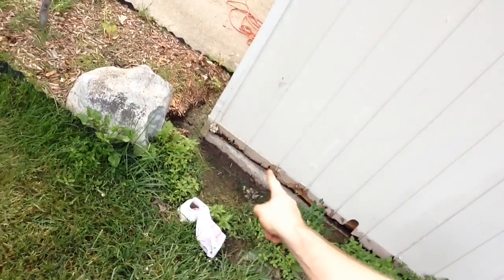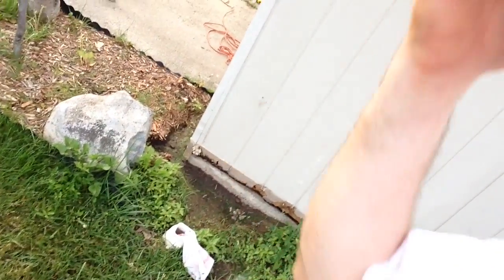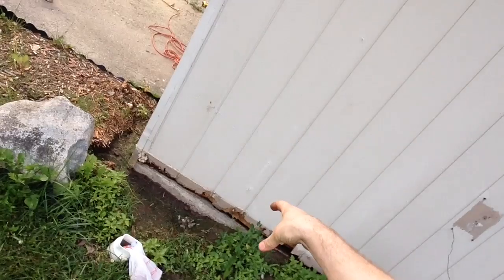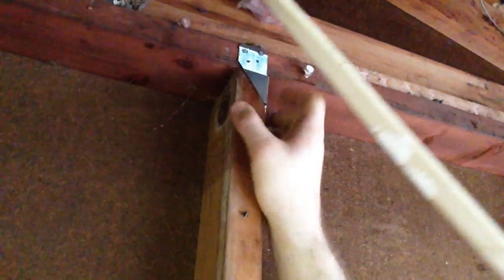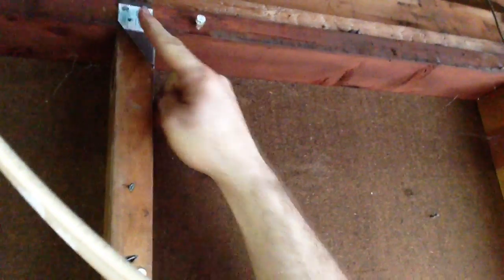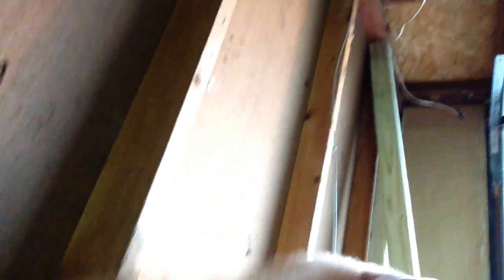Rotten Wall Sill Board Repair: Part 1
Walking you through the fix for a rotten sill board, bottom board, or bottom plate.